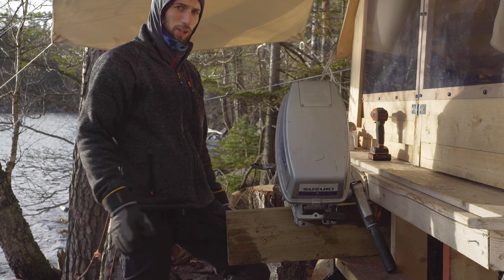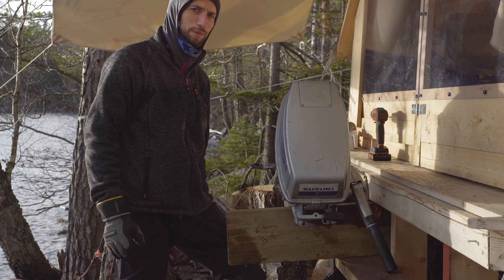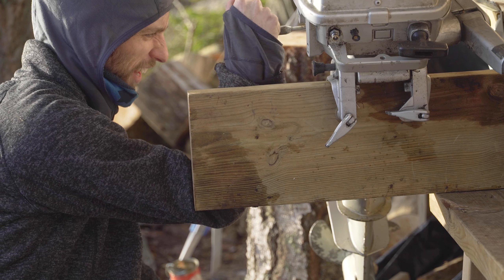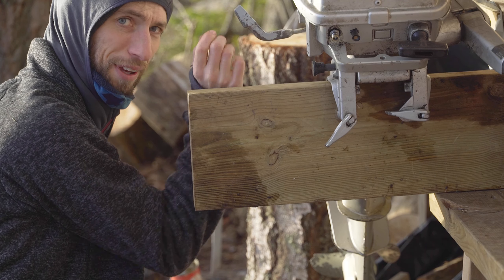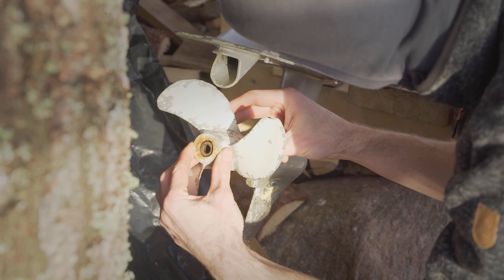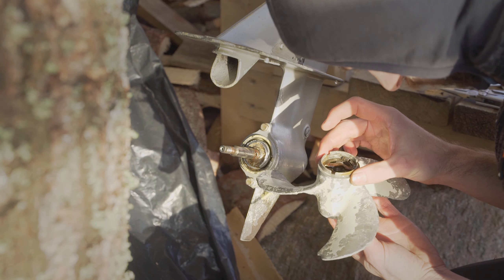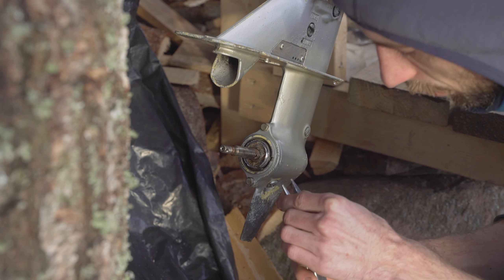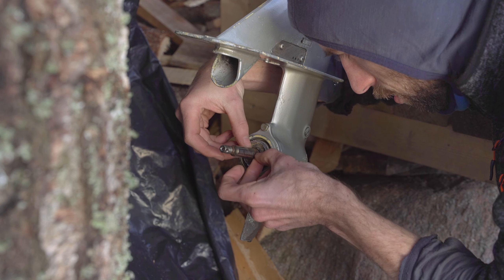Advice from a Quarantine-Expert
Humor might be the best cure for many things.